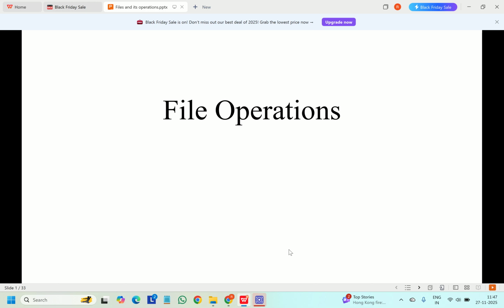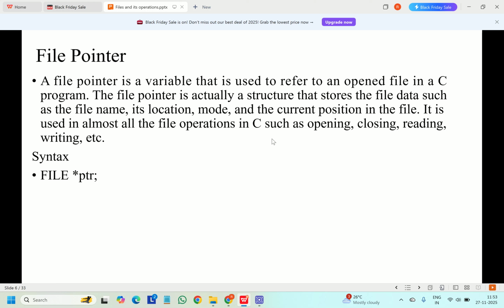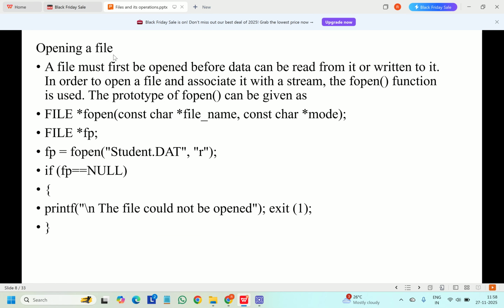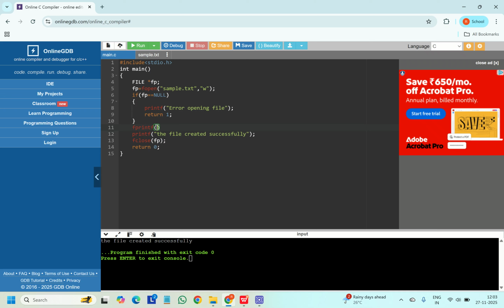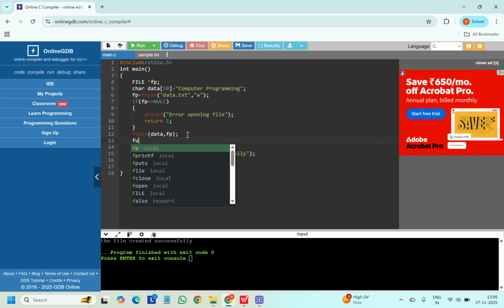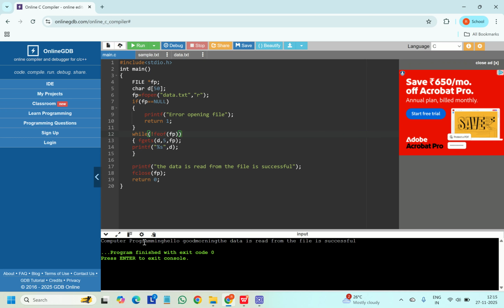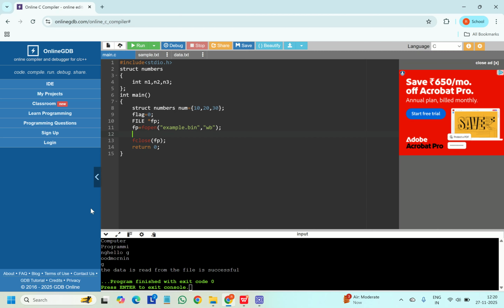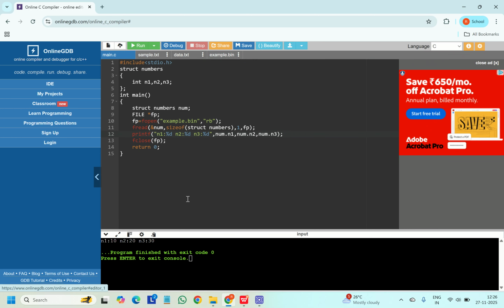File Operations, CS25C01- Computer Programming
Presented by,
Mrs. P. Ramya, B.E., M.E.